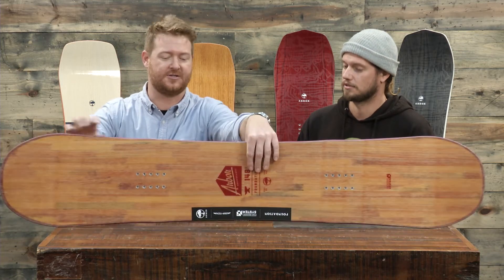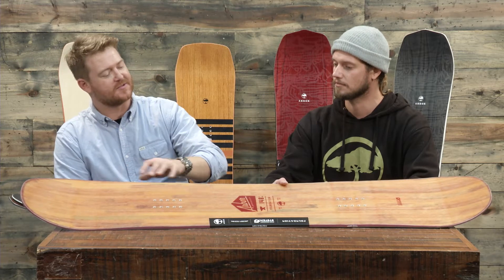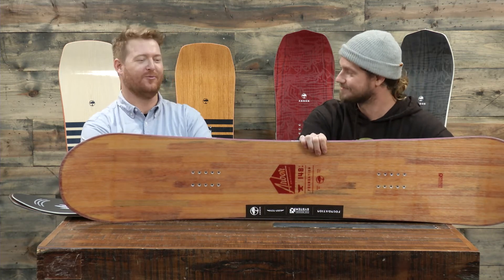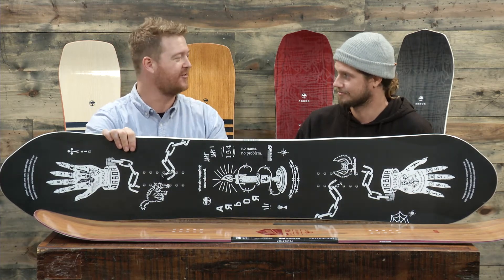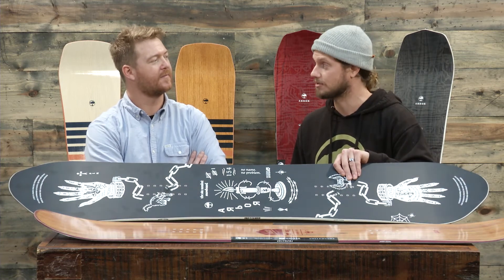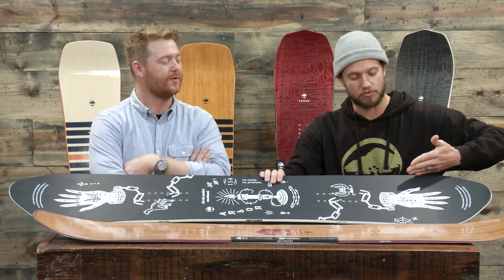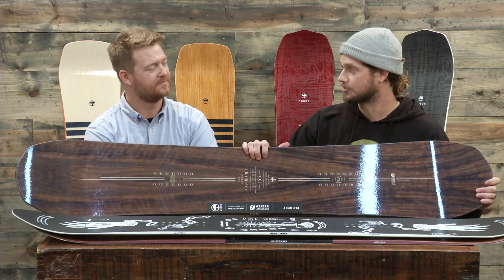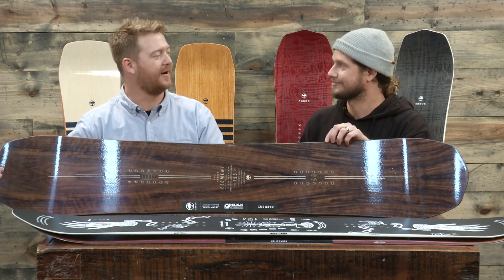2018 Arbor All Mountian Freestyle Snowboards - Overview - TheHouse.com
Explore the entire resort on some of the cleanest and smartly designed snowboards available.  Ryan takes a moment to show us the 2018 lineup of of Arbor's all-mountian freestyle boards.

Follow Guf now: @matt_guf